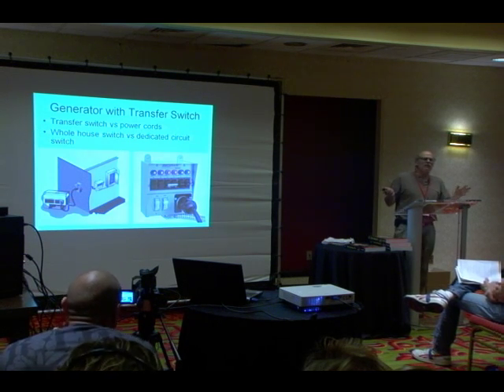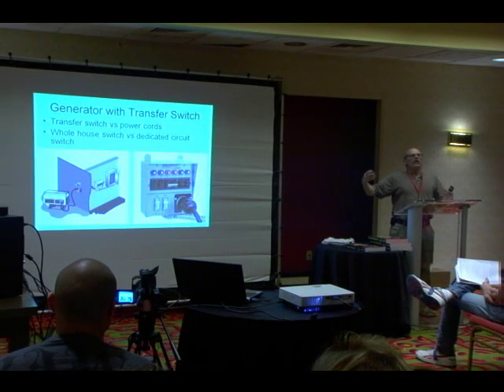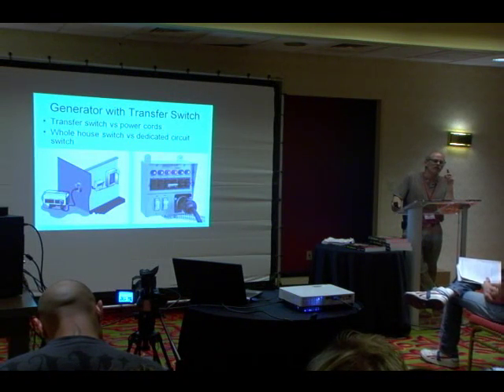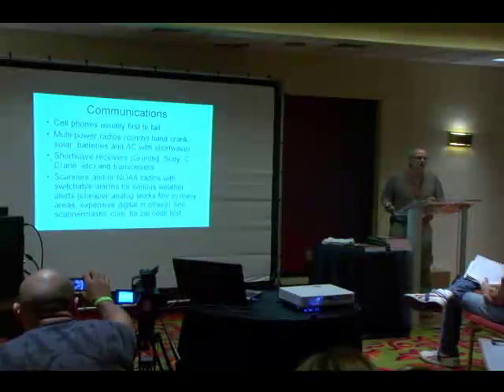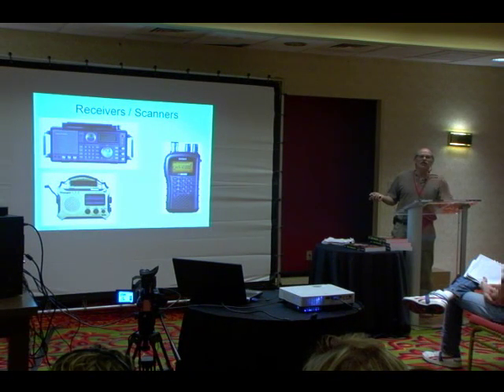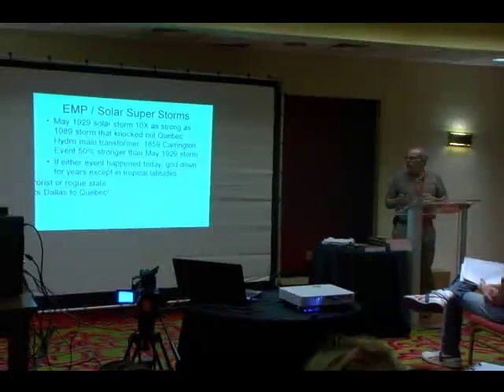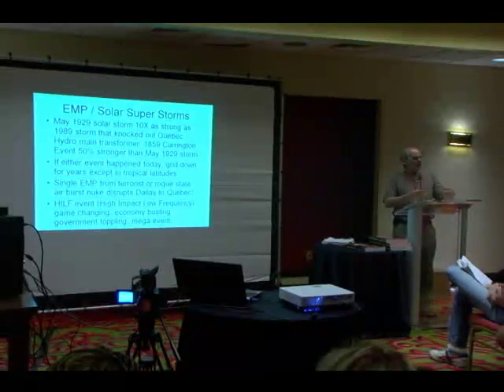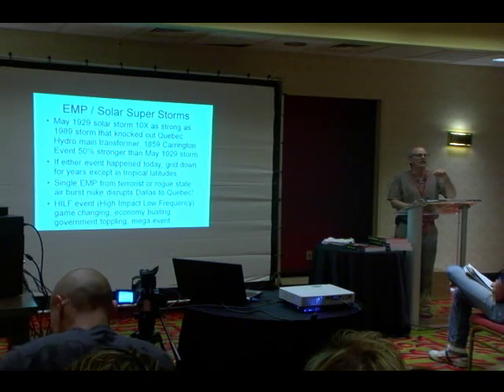Survival In-Place - Mat Stein - 2011 Survival & Preparedness Conference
Mat Stein holds a degree in Mechanical Engineering from MIT and is the author of the comprehensive survival books: "When Technology Fails" and "When Disaster Strikes". This excerpt is from his "Survival In-Place" presentation at the 2011 Survival and Preparedness Conference held in Dallas, TX.